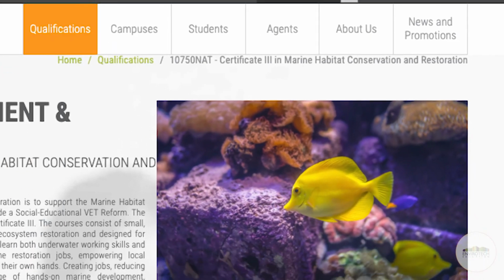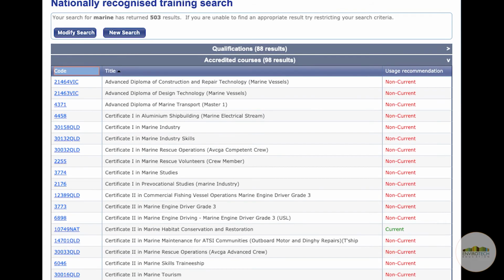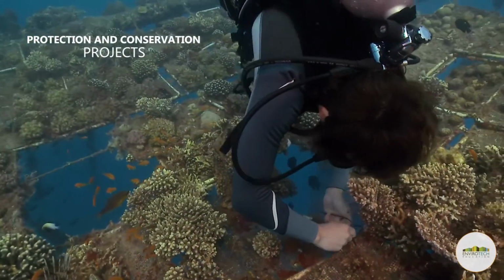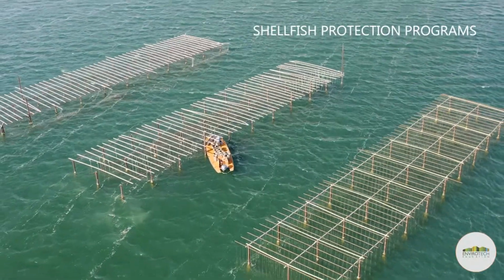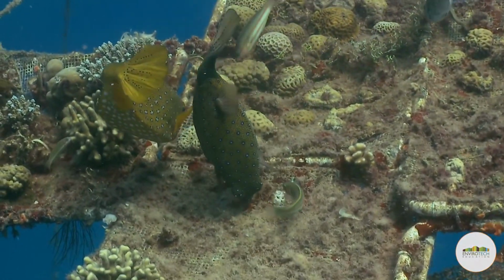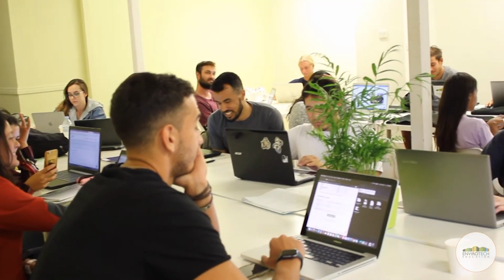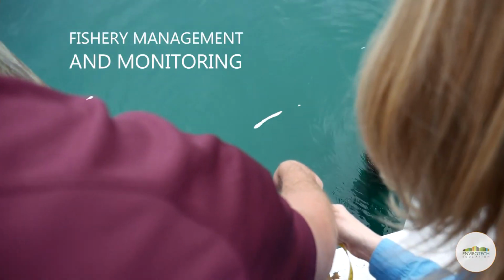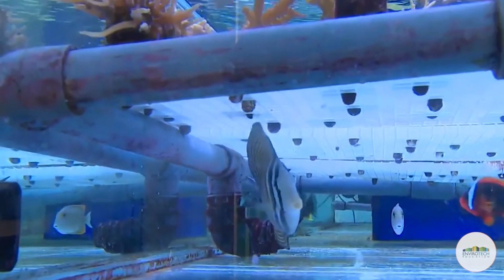Study Marine Habitat Conservation and Restoration Courses!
Do you want to be qualified in a Marine Conservation and Restoration profession?

Take this opportunity to start studying Certificate III in Marine Habitat Conservation and Restoration.
Certificate III in Marine Habitat Conservation and Restoration is a Vocational Education and Training (VET) Accredited Course with practical and theoretical activities.
Envirotech Education is currently the ONLY RTO in Australia to offer such Marine Courses to students.
Winners of the Sustainability Award - Premier of Queensland’s Export Awards 2019!
The first intake is on the 6th of April 2020. Marine courses will be delivered at Envirotech Gold Coast Campus. Don’t miss this opportunity!

Please note that this course does not include "diving" as part of the qualification. Consult our website for the units included in this course. *Images used for illustrative purposes only.
Enrol today! Access now our new website dedicated to High School students and teachers!